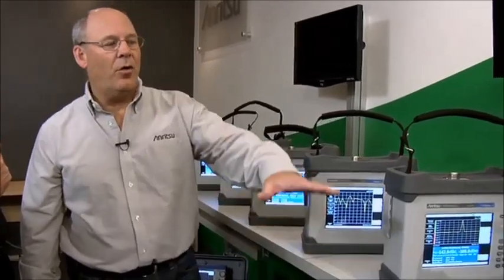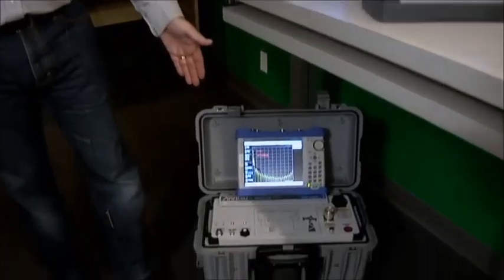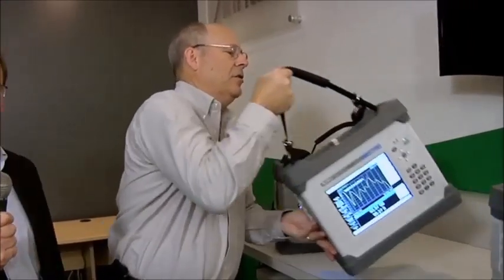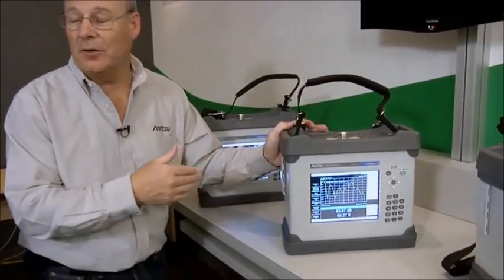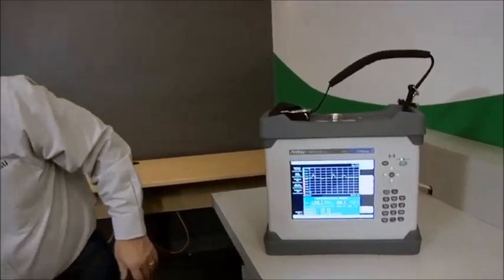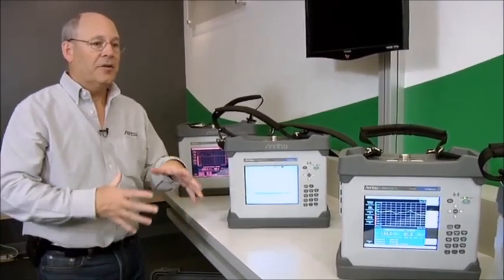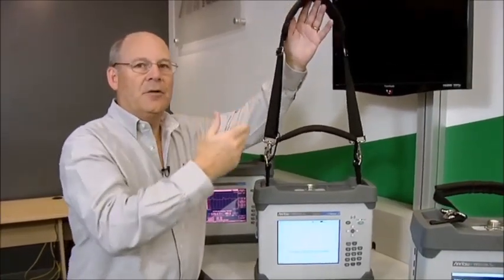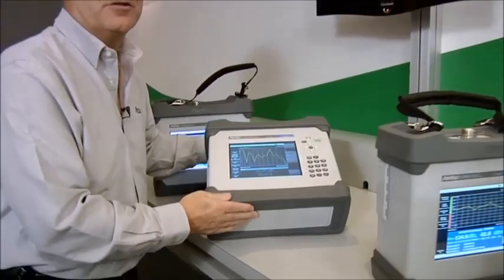Anritsu PIM Master demo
Anritsu demonstrates the features of its new PIM Master MW82119A series, a smaller and lighter unit for testing Passive Intermodulation.